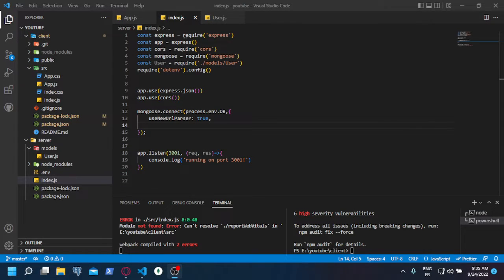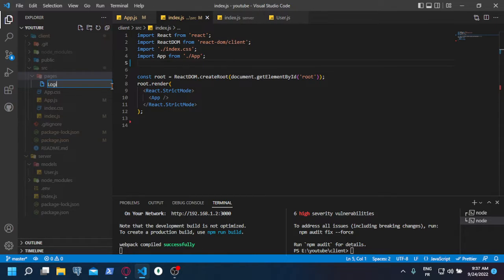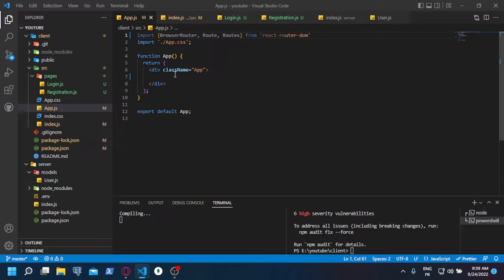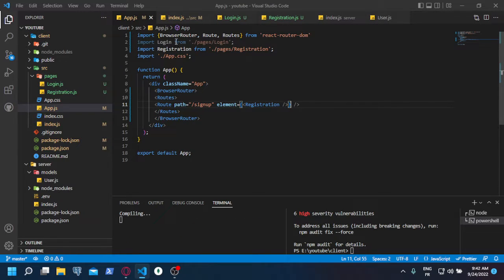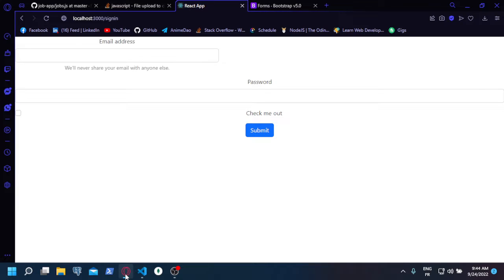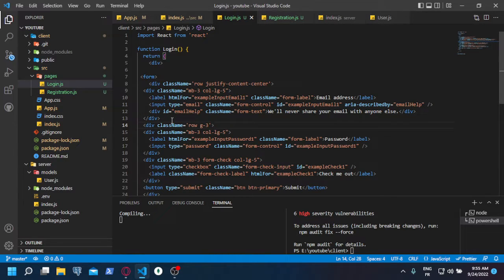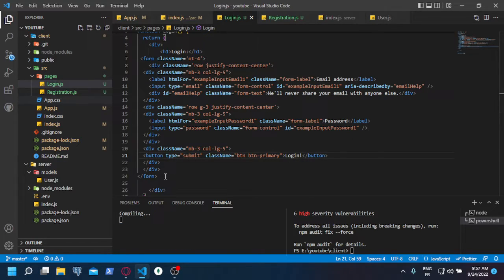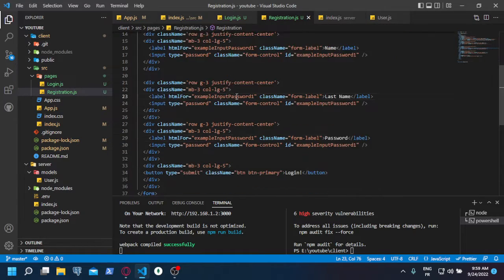Creating the Login and Registration forms #3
setting up the Login and Registration forms using reactjs +